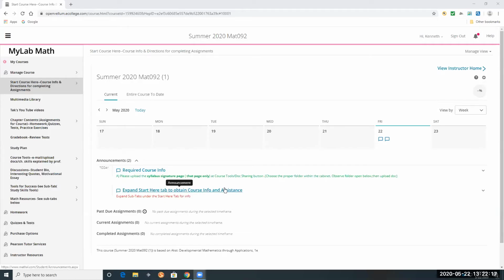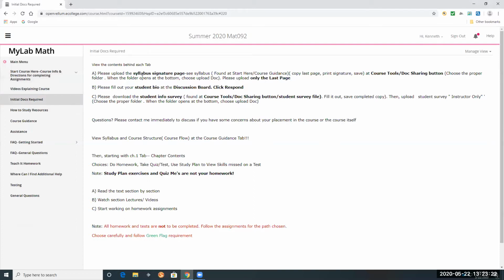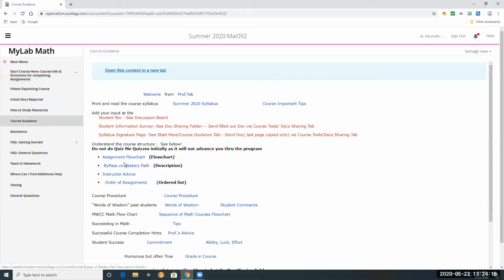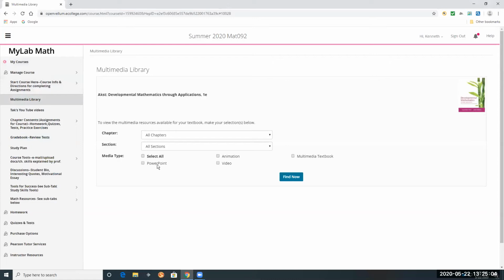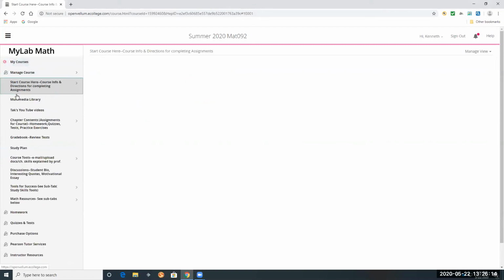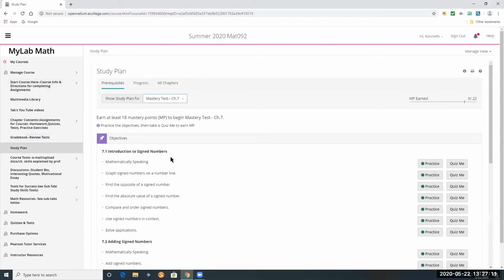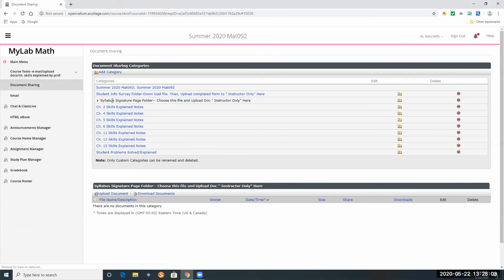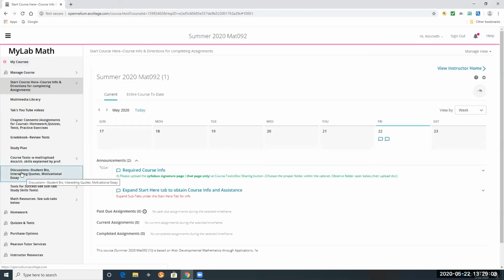Overview Home Page MYMATHLAB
Walk around MYMATHLAB home page